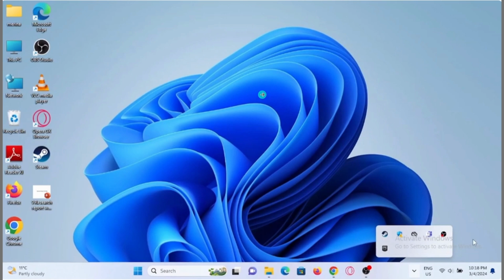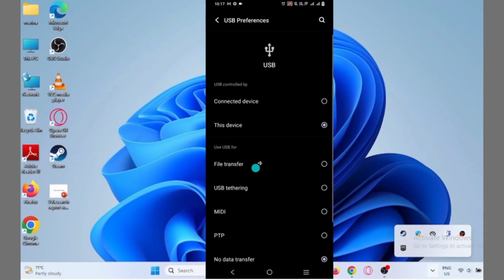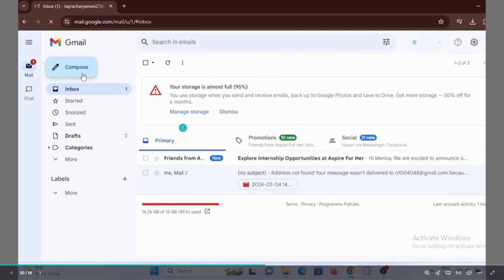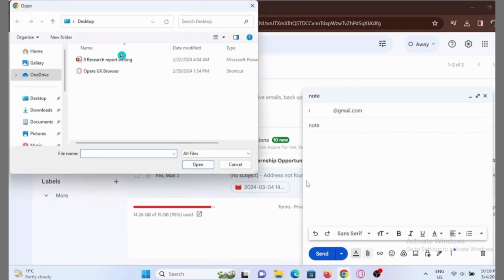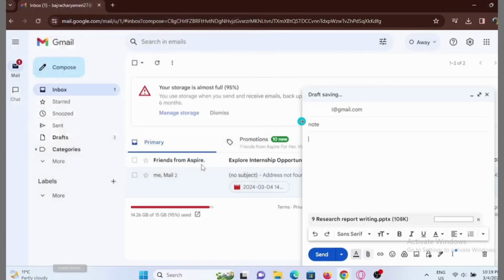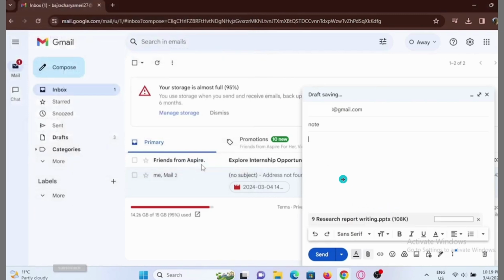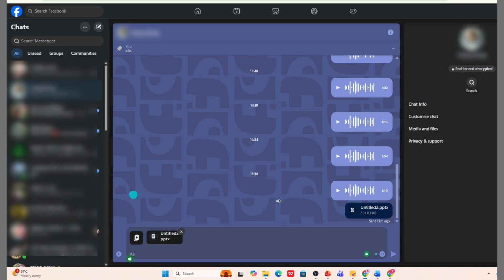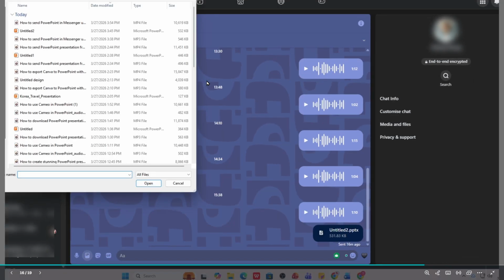How to Send a PowerPoint Presentation from Laptop to Phone [2026 Guide]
In today's video we cover: how to send powerpoint to phone, transfer powerpoint to phone, send ppt from laptop to phone, powerpoint tutorial 2026, microsoft powerpoint tips, ppt to mobile transfer, how to share powerpoint mobile, send ppt via bluetooth laptop to phone, transfer files laptop to phone tutorial, powerpoint file transfer android ios, how to open ppt on phone, ppt sharing methods, email powerpoint to phone, send ppt via usb cable, wireless file transfer ppt, powerpoint guide for beginners, how to move ppt to smartphone, ppt tutorial step by step, laptop to phone file transfer 2026, send powerpoint presentation easy, how to send power point to phone, how to send ppt to fone, ppt transfer guide